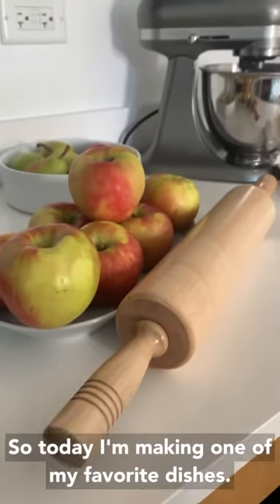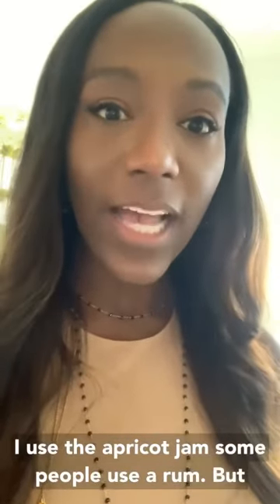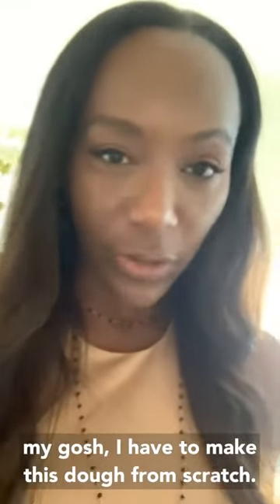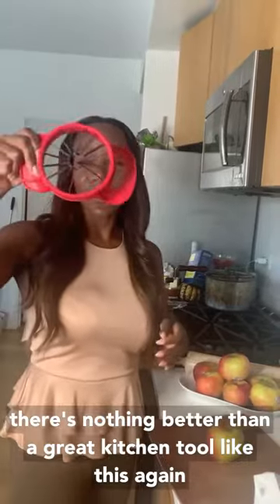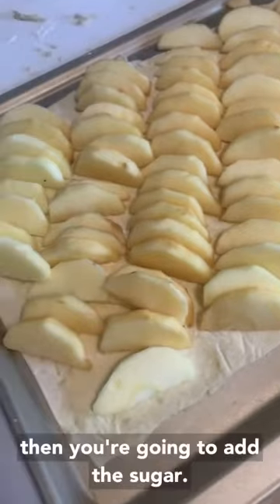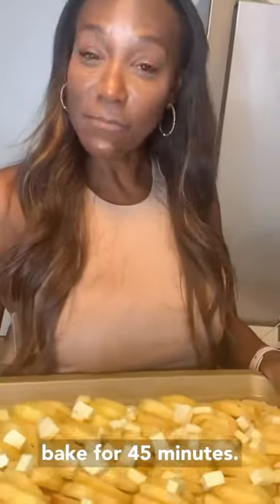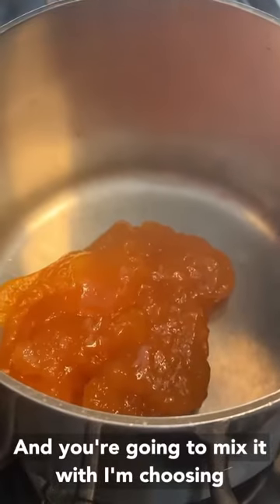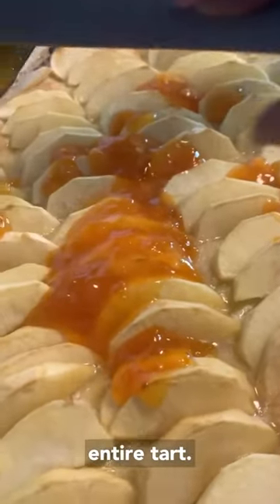In The Kitchen with Kamilah: French Apple Tart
Our favorite home chef is back in the kitchen and this time she’s whipping up something sweet….her delicious French Apple Tart. @KamilahTibbitts shares a step-by-step on the perfect weekend treat - you can make the pastry by scratch or sub in pre-made pastry dough! The best part of this @barefootcontessa inspired recipe is that you can make it as easy as you want with the ingredients you have on hand.